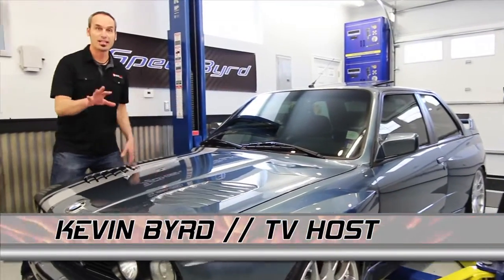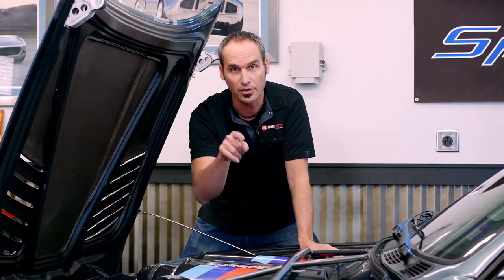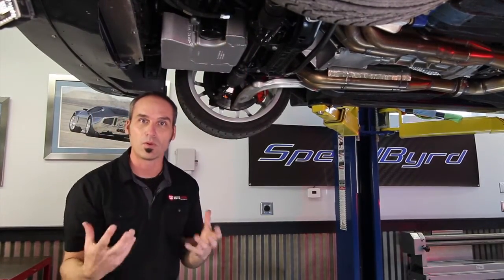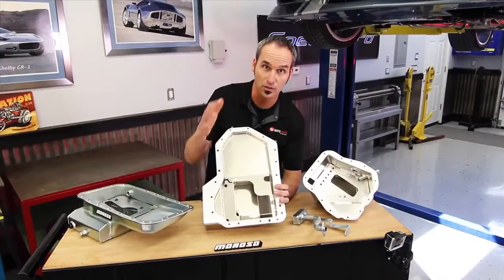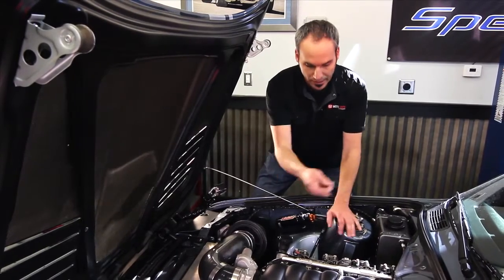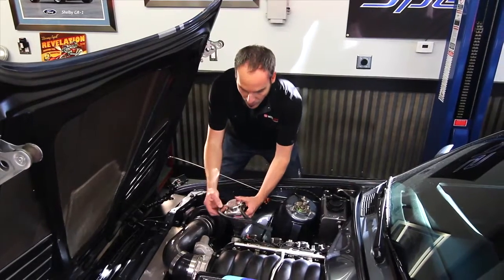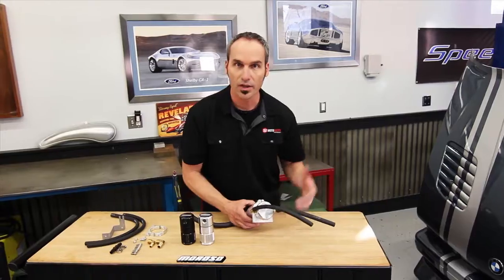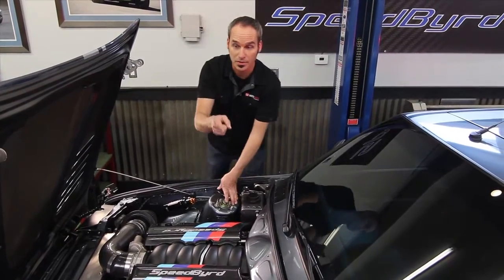Moroso Oil Pan and Air/Oil Separator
Kevin Byrd explains why it's a good idea to upgrade to a Moroso oil pan on a high performance engine and how an air/oil separator can save your engine from excessive blow by.